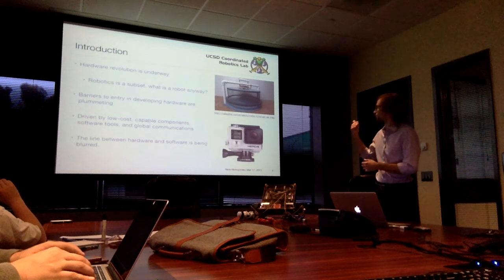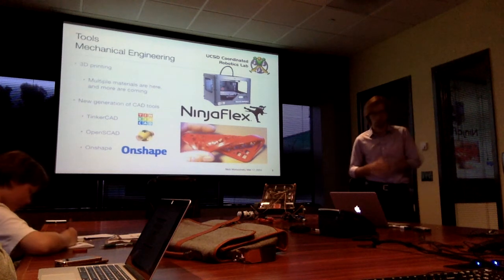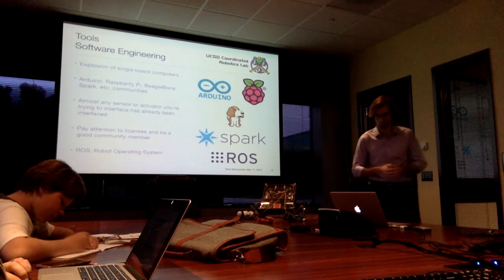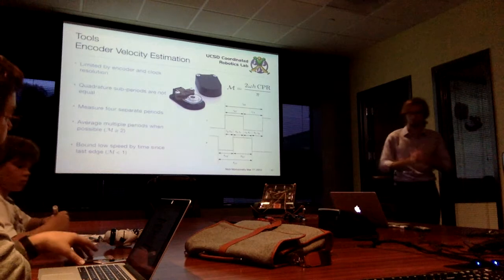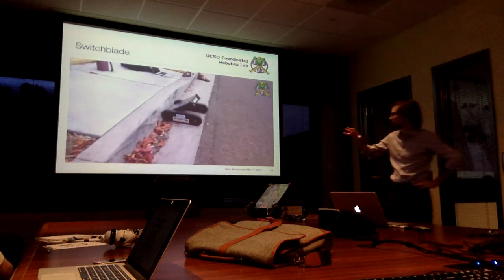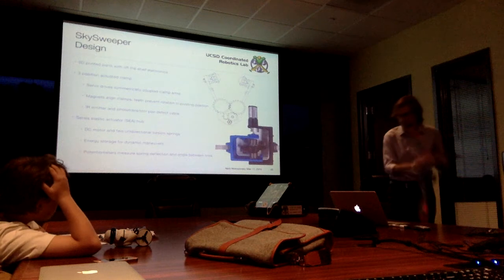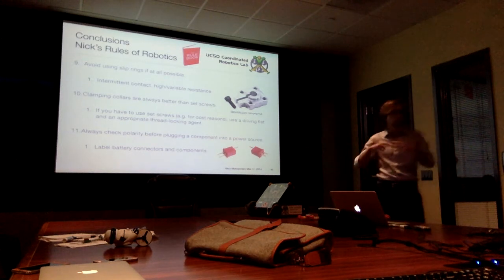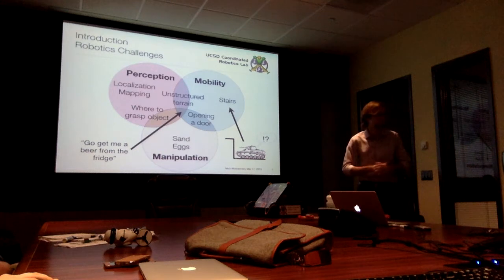[SD Robotics Club] Prototyping Dynamic Robots: Lessons from the UCSD Coordinated Robotics Lab